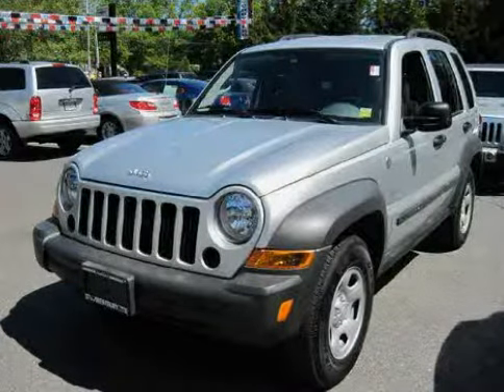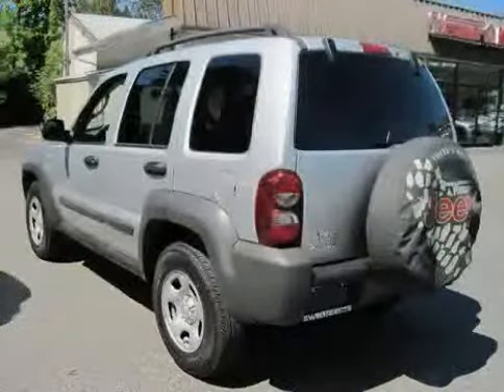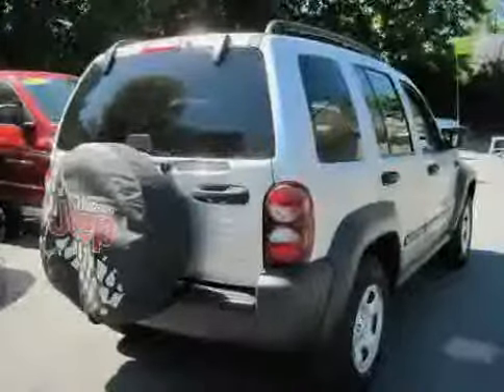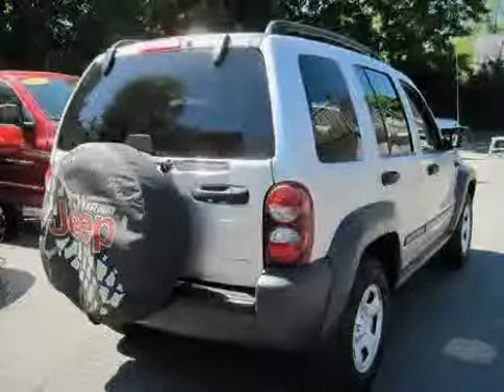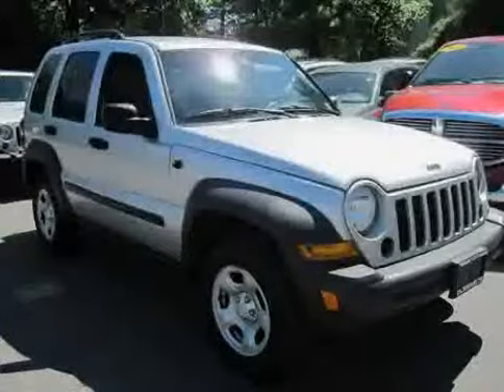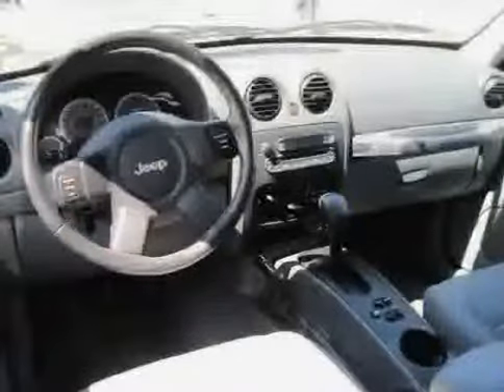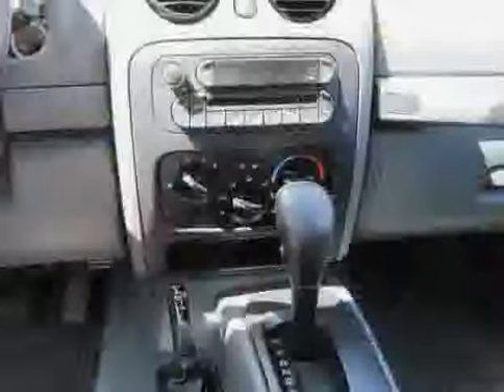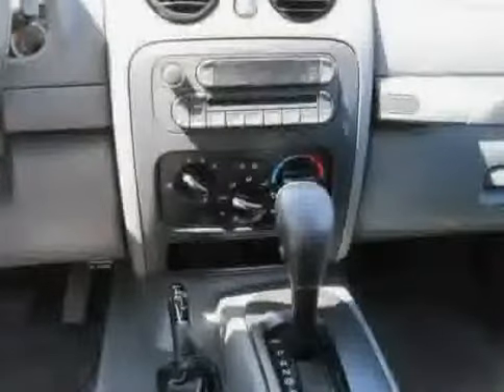2006 Jeep Liberty